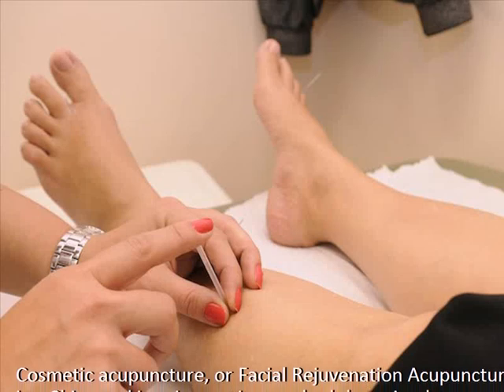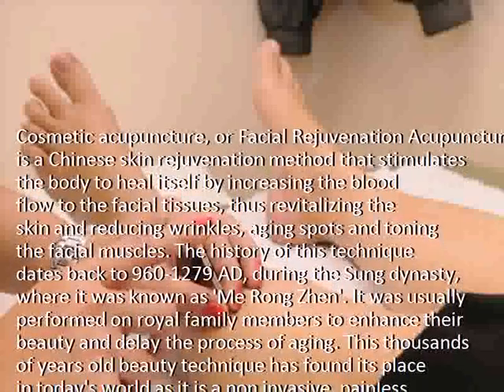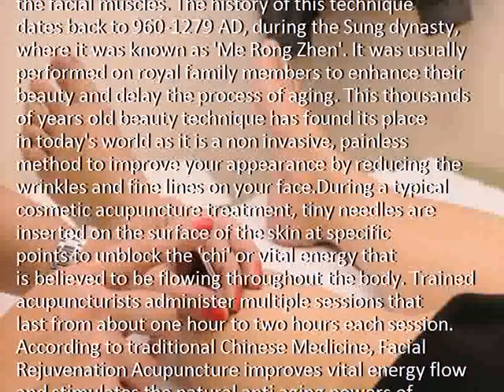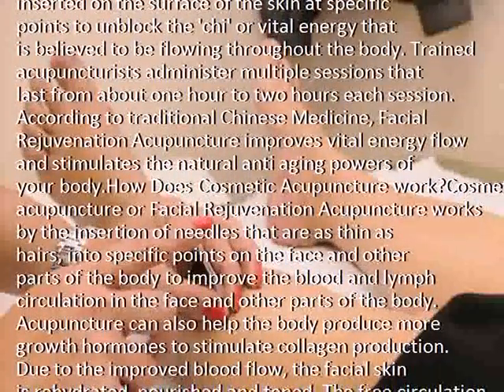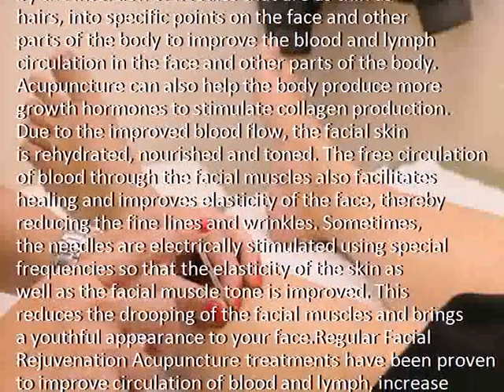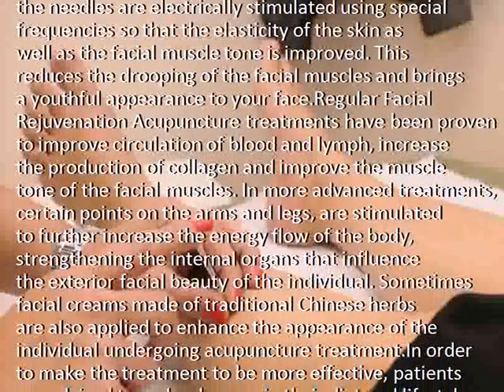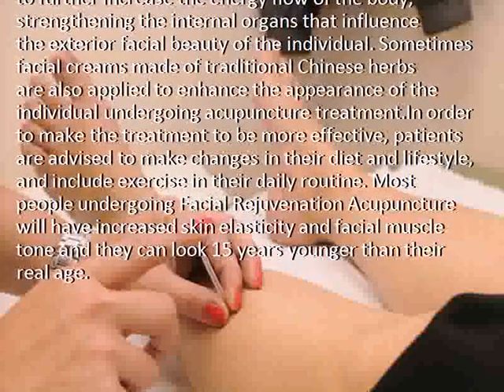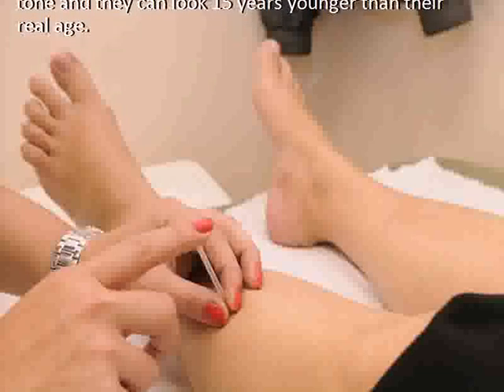Acupuncture and Face Lift Facts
Description:  !TITLE!: Acupuncture and Face Lift Facts
!DESCRIPTION!: Acupuncture and Face Lift Facts
!CATEGORY!: Health
!TAGS!: Acupuncture
Cosmetic acupuncture, or Facial Rejuvenation Acupuncture, is a Chinese skin rejuvenation method that stimulates the body to heal itself by increasing the blood flow to the facial tissues, thus revitalizing the skin and reducing wrinkles, aging spots and toning the facial muscles. The history of this technique dates back to 960-1279 AD, during the Sung dynasty, where it was known as 'Me Rong Zhen'. It was usually performed on royal family members to enhance their beauty and delay the process of aging. This thousands of years old beauty technique has found its place in today's world as it is a non invasive, painless method to improve your appearance by reducing the wrinkles and fine lines on your face.

During a typical cosmetic acupuncture treatment, tiny needles are inserted on the surface of the skin at specific points to unblock the 'chi' or vital energy that is believed to be flowing throughout the body. Trained acupuncturists administer multiple sessions that last from about one hour to two hours each session. According to traditional Chinese Medicine, Facial Rejuvenation Acupuncture improves vital energy flow and stimulates the natural anti aging powers of your body.

How Does Cosmetic Acupuncture work?

Cosmetic acupuncture or Facial Rejuvenation Acupuncture works by the insertion of needles that are as thin as hairs, into specific points on the face and other parts of the body to improve the blood and lymph circulation in the face and other parts of the body. Acupuncture can also help the body produce more growth hormones to stimulate collagen production. Due to the improved blood flow, the facial skin is rehydrated, nourished and toned. The free circulation of blood through the facial muscles also facilitates healing and improves elasticity of the face, thereby reducing the fine lines and wrinkles. Sometimes, the needles are electrically stimulated using special frequencies so that the elasticity of the skin as well as the facial muscle tone is improved. This reduces the drooping of the facial muscles and brings a youthful appearance to your face.

Regular Facial Rejuvenation Acupuncture treatments have been proven to improve circulation of blood and lymph, increase the production of collagen and improve the muscle tone of the facial muscles. In more advanced treatments, certain points on the arms and legs, are stimulated to further increase the energy flow of the body, strengthening the internal organs that influence the exterior facial beauty of the individual. Sometimes facial creams made of traditional Chinese herbs are also applied to enhance the appearance of the individual undergoing acupuncture treatment.

In order to make the treatment to be more effective, patients are advised to make changes in their diet and lifestyle, and include exercise in their daily routine. Most people undergoing Facial Rejuvenation Acupuncture will have increased skin elasticity and facial muscle tone and they can look 15 years younger than their real age.